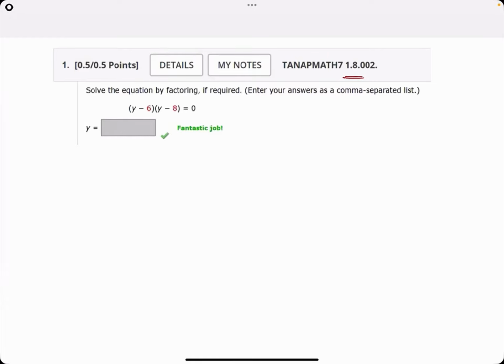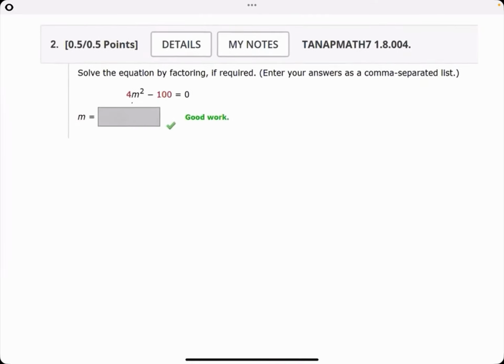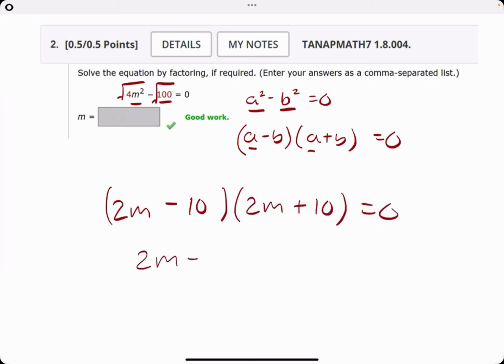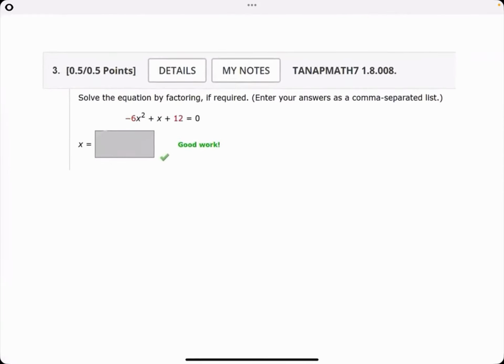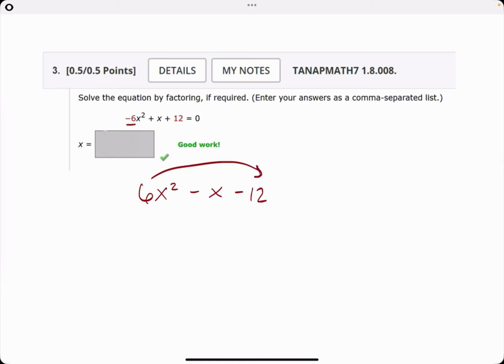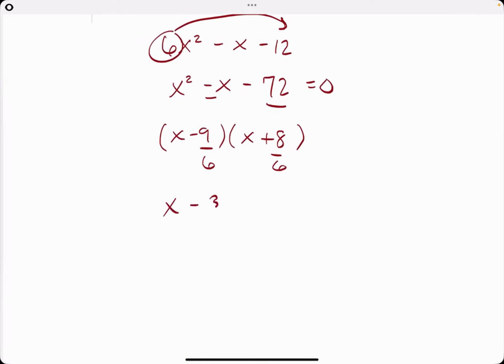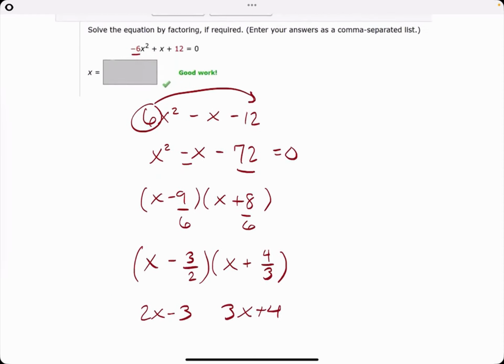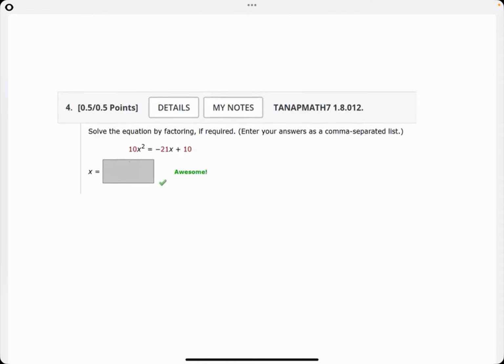1524 Homework 1.8 - Quadratic Equations